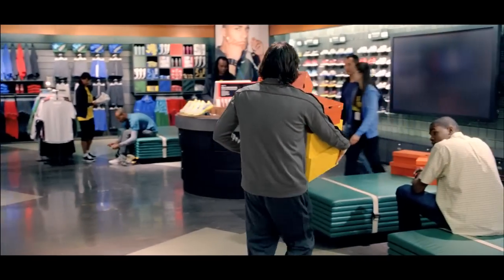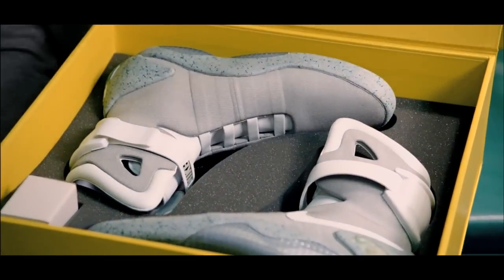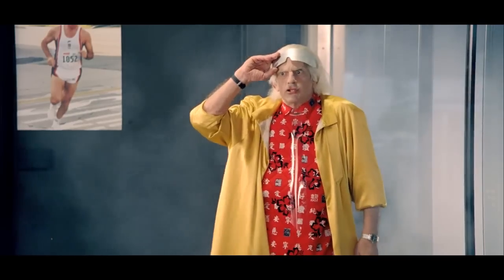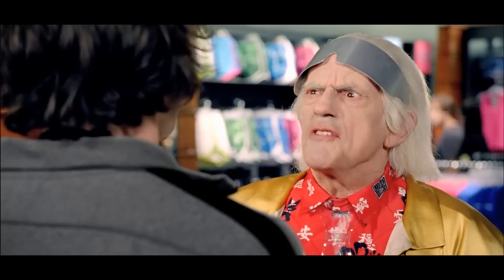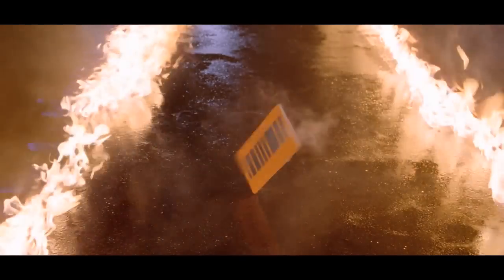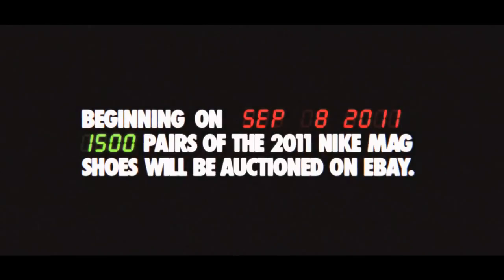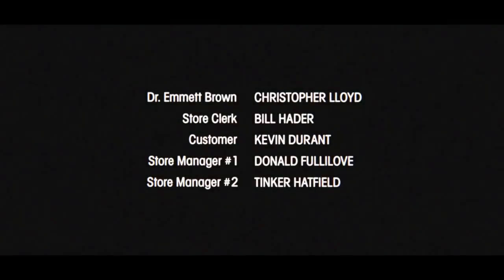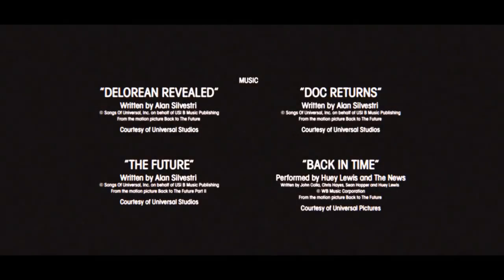Nike: Back to the Future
Wer kann sich nicht an die legendäre Szene aus „Back to the Future II" erinnern, in der Marty McFly, gespielt von Michael J. Fox, mit seinen Nike Mag Turnschuhen das Hoverboard besteigt? Für einen guten Zweck hat der US-Sportartikelkonzern eine exakte Design-Replik produziert. Wie das Original verfügt auch der reale Nike Mag über LED-Panels und ein leuchtendes Logo, die mit einer Ladung fünf Stunden lang beleuchtet bleiben. Bis zum 18. September werden insgesamt 1500 Paar des Nike Mag, jeweils 150 Paar täglich, auf Ebay versteigert. Der gesamte Erlös kommt der Michael J- Fox Foundation zugute. Hier das Video. Weitere Infos rund um die Mode- und Textilbranche und